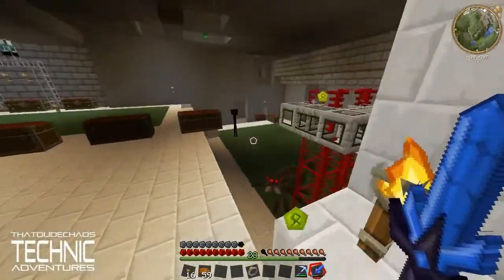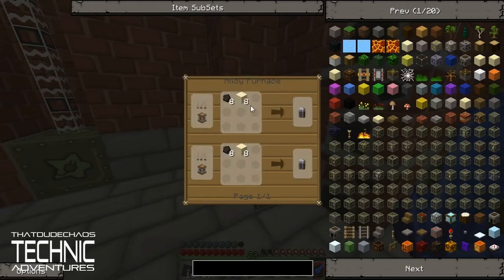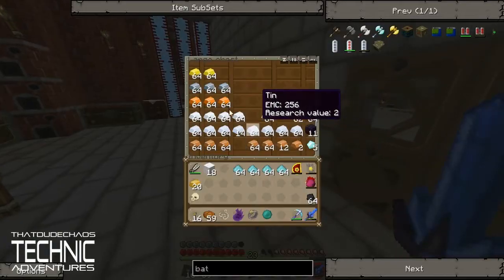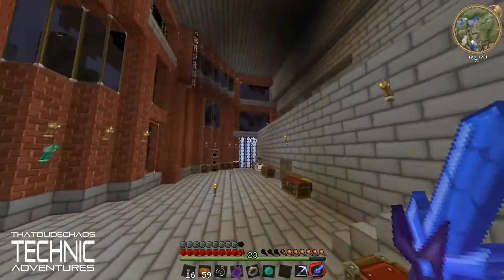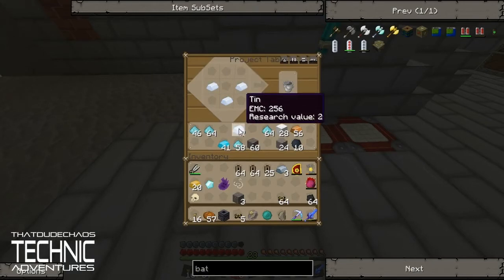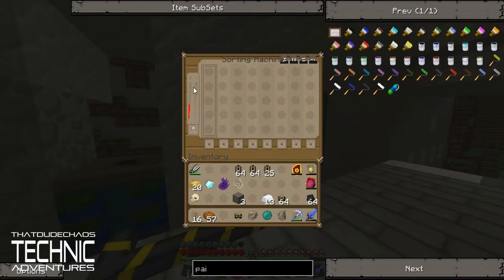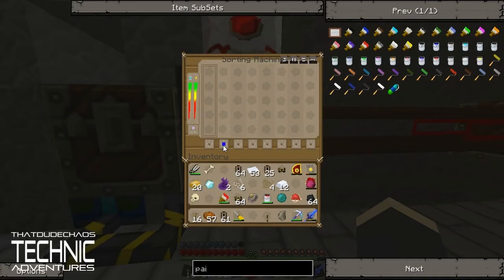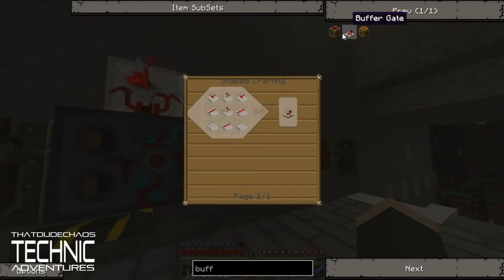Technic Adventures! - Redpower Is Confusing?! (S2:48)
As Always Like + FAV if you enjoyed! =D